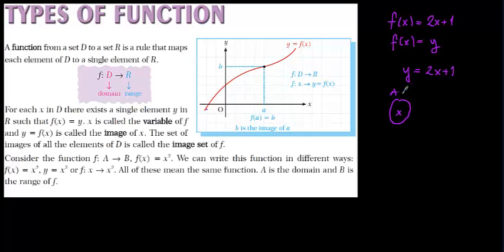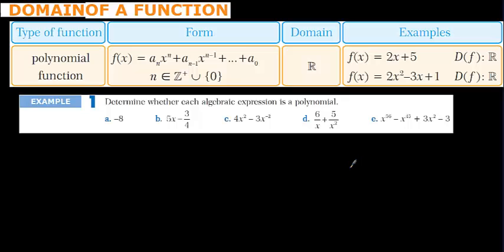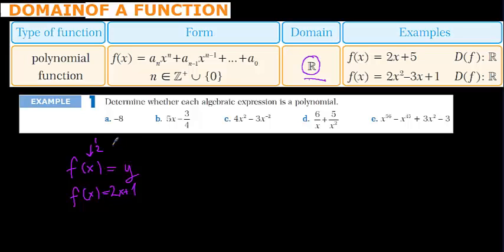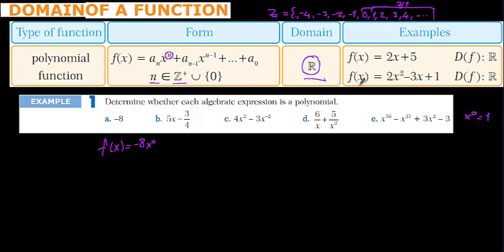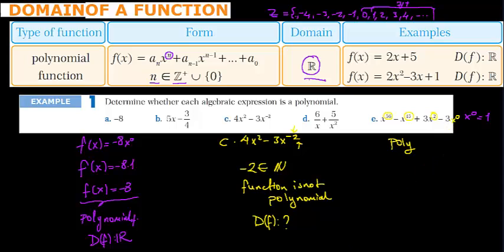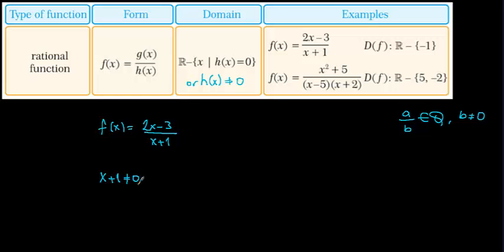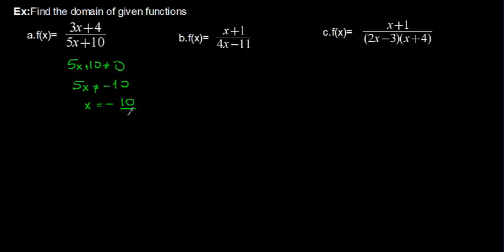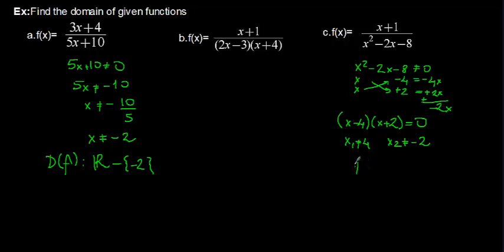Functions,Domain of Polynomial and Rational functions Lesson1